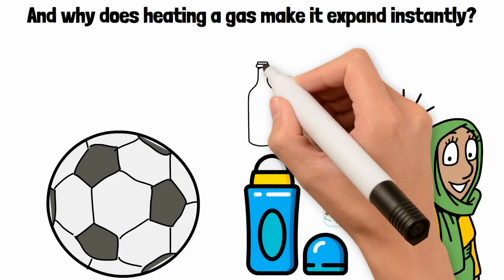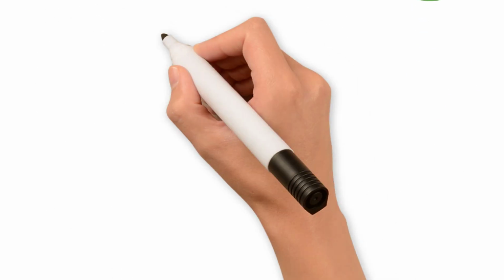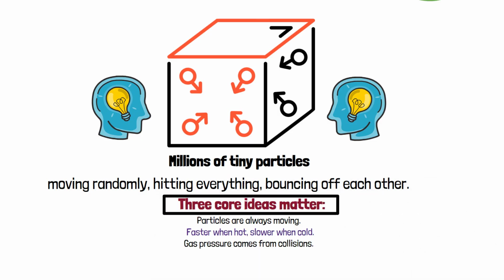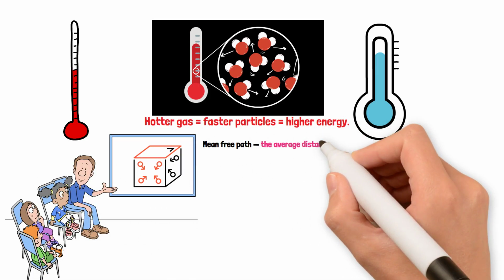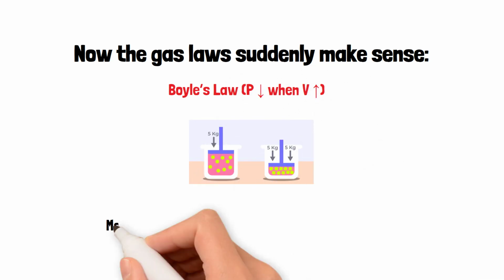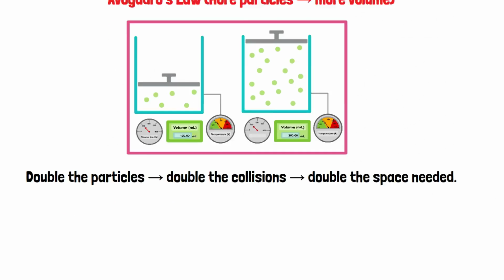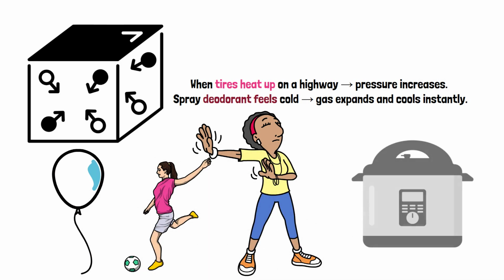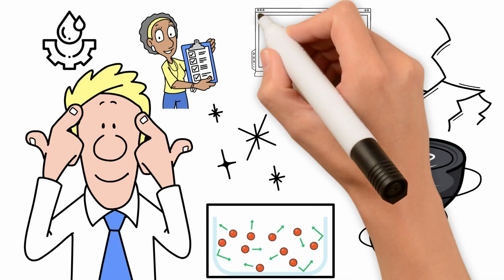Kinetic Theory of Gases Explained | How Microscopic Motion Creates Pressure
This video explains the kinetic theory of gases—the model that connects microscopic particle motion to macroscopic properties like pressure, temperature, and volume.

Rather than treating gases as abstract equations, this lecture shows how random molecular motion explains gas laws, pressure on container walls, and temperature as a measure of kinetic energy.

The kinetic theory of gases forms a bridge between thermodynamics and statistical physics and is essential for understanding atmospheric science, engines, and material behavior...

This lecture is part of a structured physics series focused on concept-first understanding and real-world relevance.